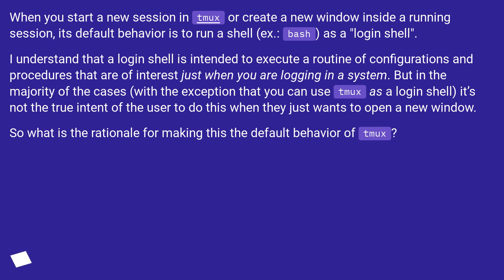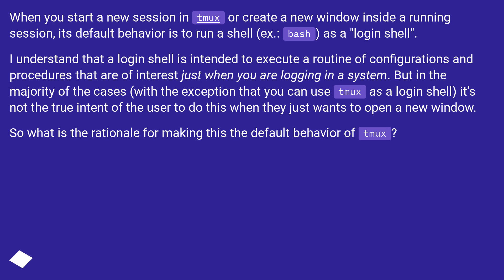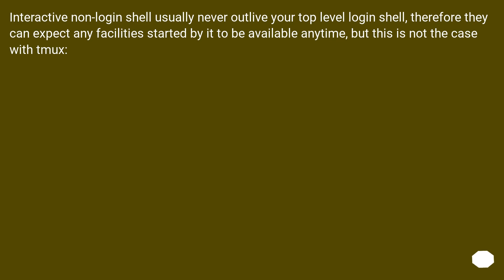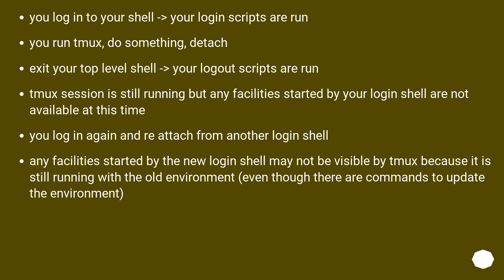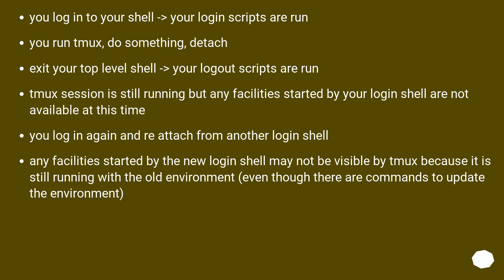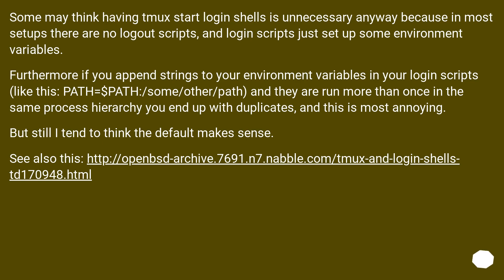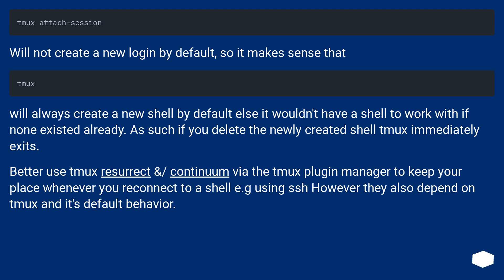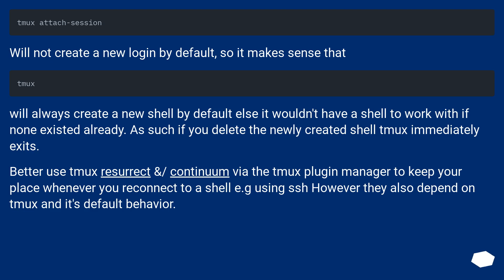Why does ‘tmux’ create new windows as login shells by default?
Chapters
00:00 Question
01:03 Accepted answer (Score 36)
02:52 Answer 2 (Score 1)
03:36 Thank you